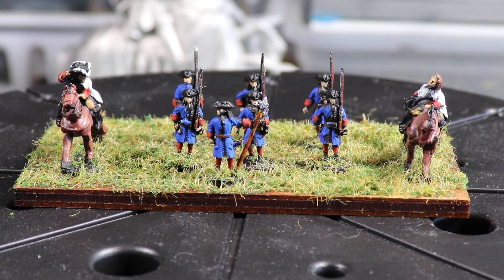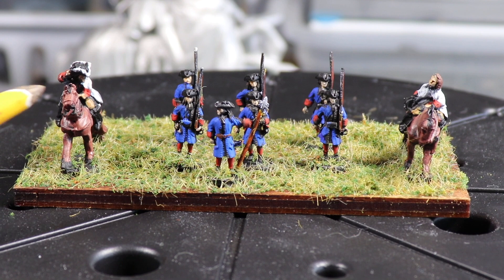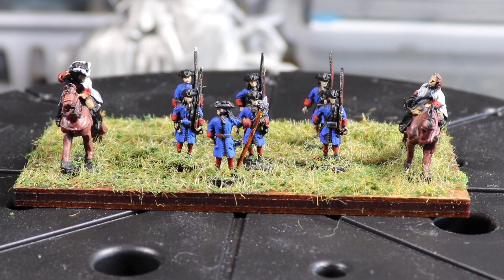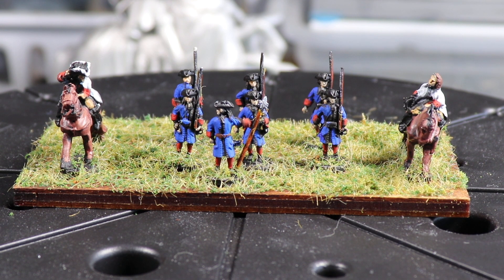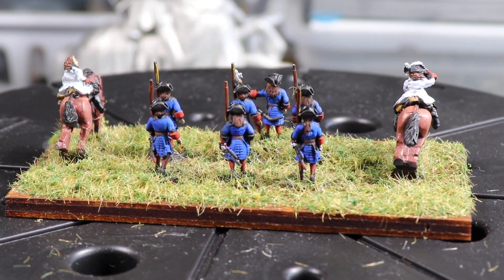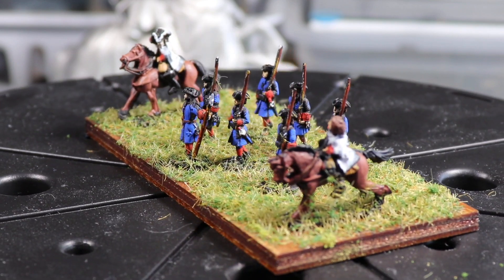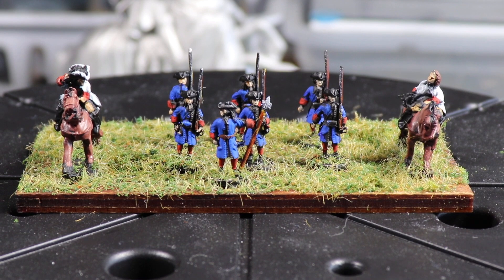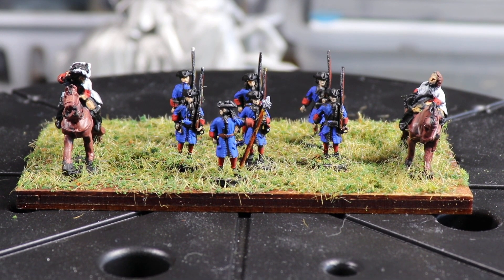Video 134: Beccas Command Build Reveal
This video is in support of Paul Beccas who is under going cancer treatment. Our Youtube community has banded together to build command stands so Paul has something to watch while he fights his disease.  This is my finished contribution a 10mm War of Spanish Succession command stand with a French General and Aide and the French Guard.
Old Glory figures
Van Dyck Figures